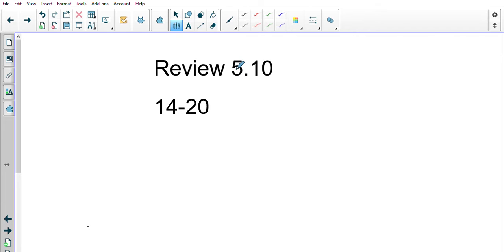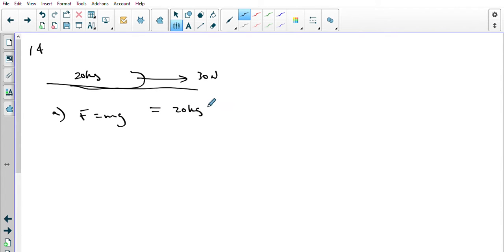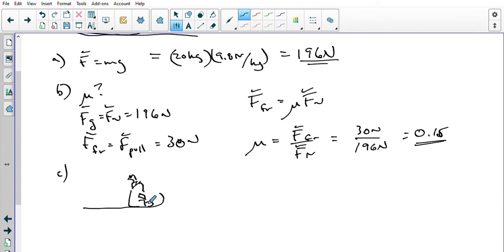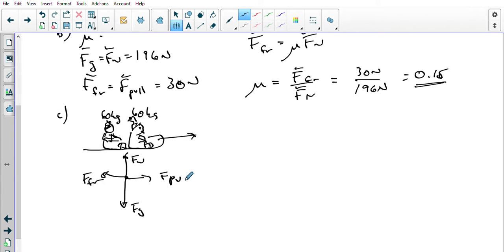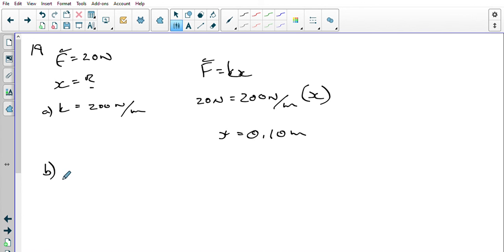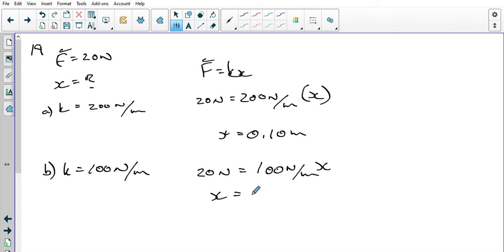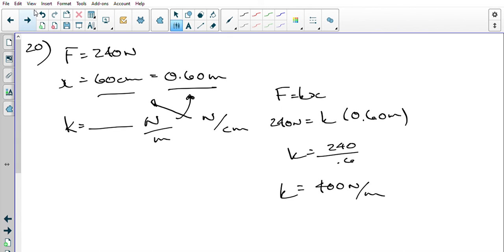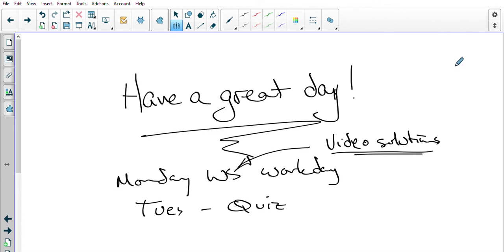Phys 11 Force: Friction and Springs q 14-20 Solutions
solutions for my Physics students on their homework.